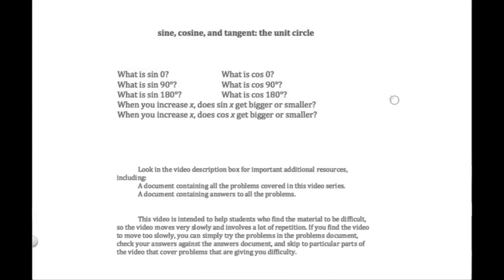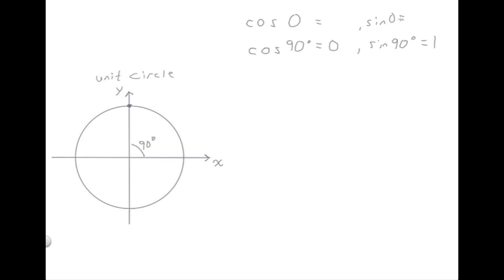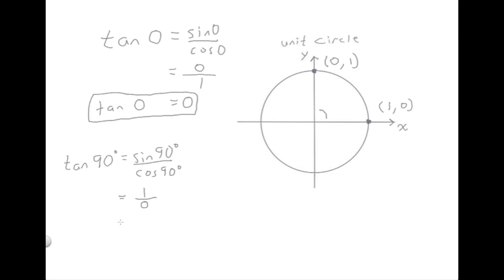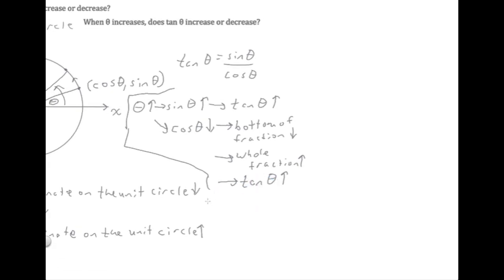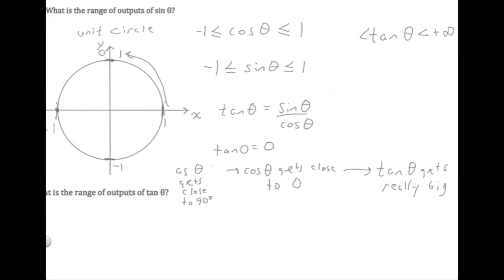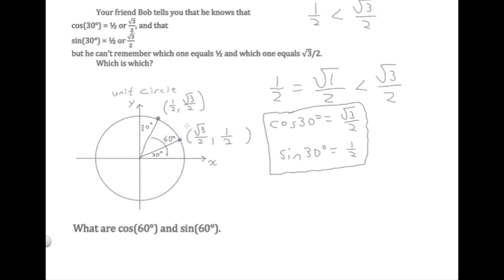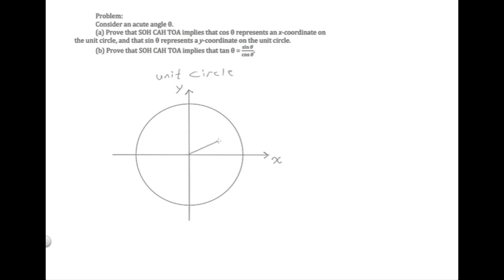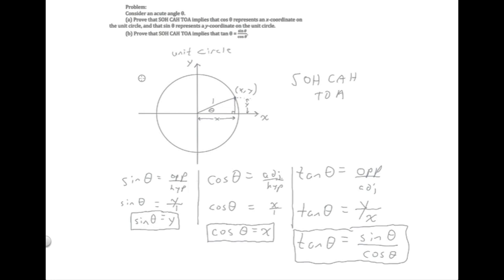Sine, cosine, and tangent: the unit circle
The unit circle interpretation of sine, cosine, and tangent. How to predict whether sine, cosine, and tangent will be positive or negative. How to determine certain values for sine, cosine, and tangent without a calculator. How to predict whether sine, cosine, and tangent will increase or decrease when you increase the angle. The connection between the unit circle interpretation and SOH CAH TOA.

This video is intended for students who find this material to be difficult, so in the video I proceed slowly and repeat myself a lot. If you find the video to move too slowly, you can simply try the problems in the Problems document, check the answers in the Answers document, and skip to any particular parts of the video that cover aspects of the problems that you find confusing.